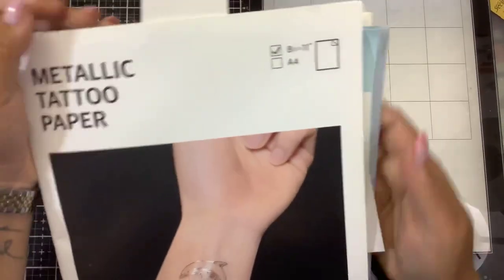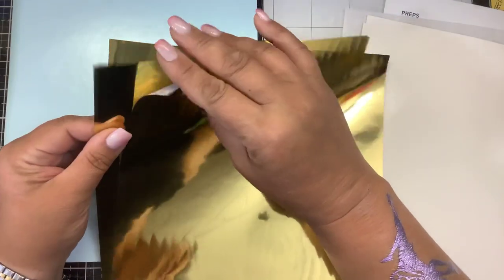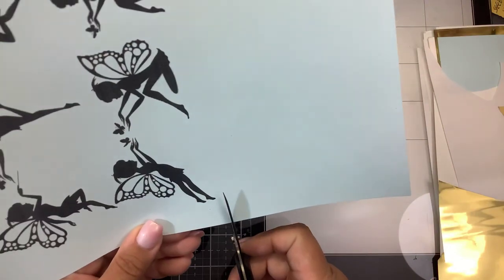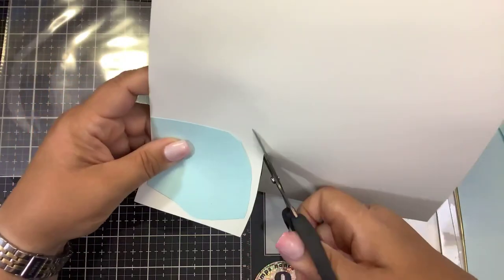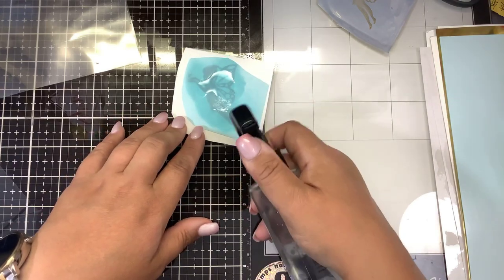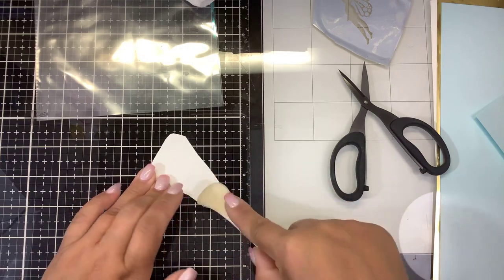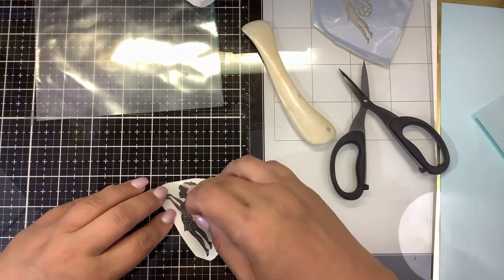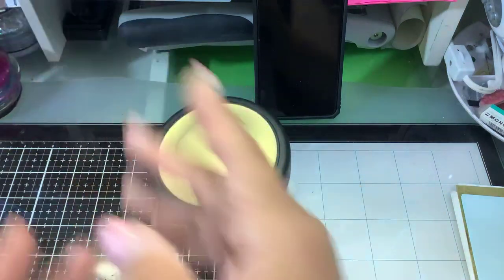Sunnyscopa metallic tattoo water slide decals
Amazon silver or gold sheets

(Use Code NANCYSTAMPS & get All Access Subscription for only $19/month (normally $29/month)